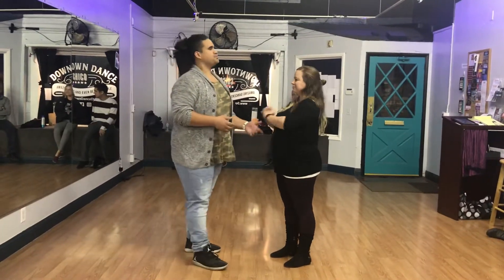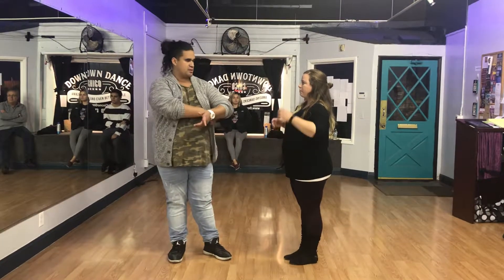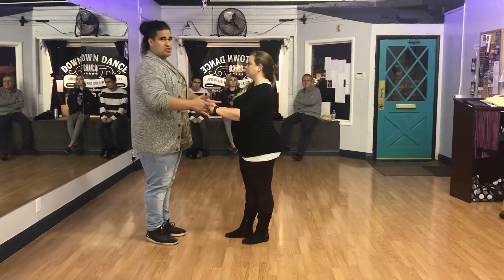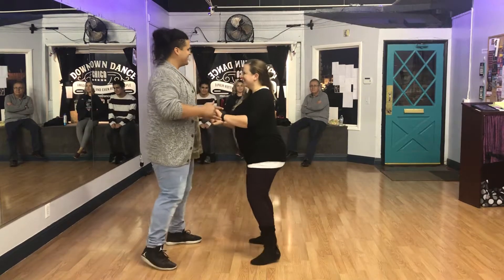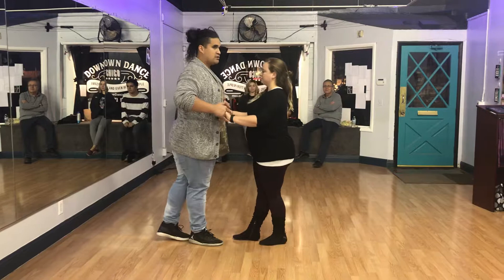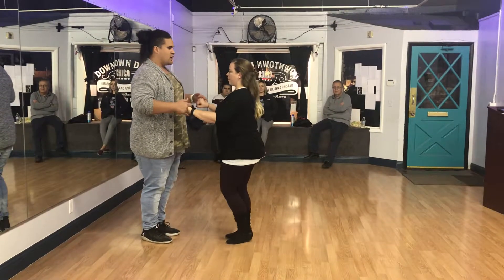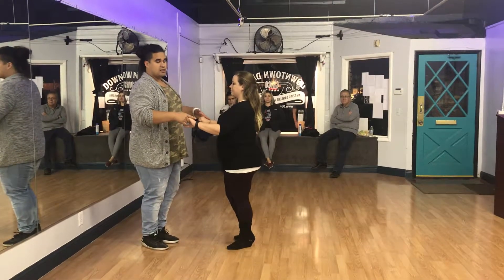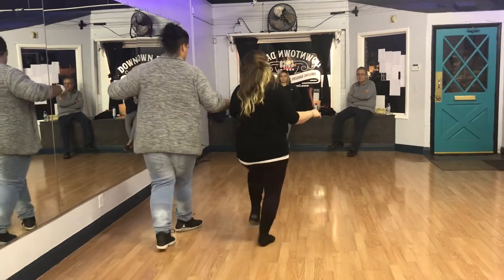Latin Heat Salsa Level 2 October 2018 week 4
Latin Heat Downtown Dance, Chico Salsa Level 2. October 2018 week 4. Learn to partner dance in a positive and fun environment! DowntownDanceChico.com